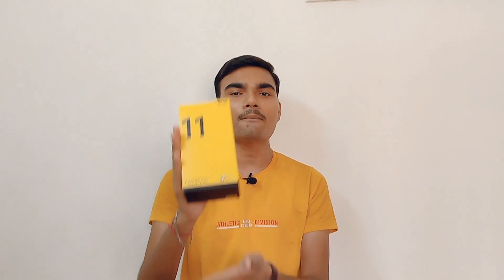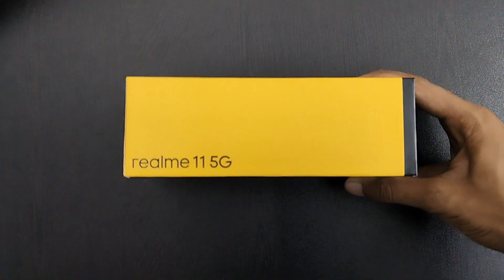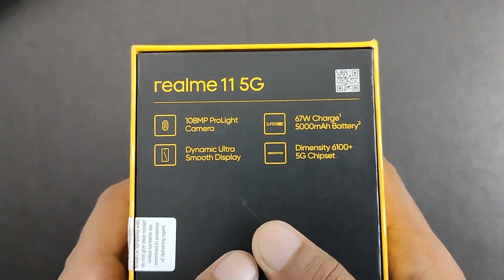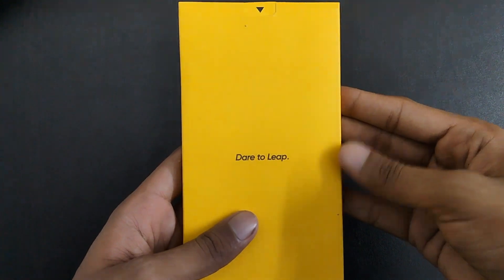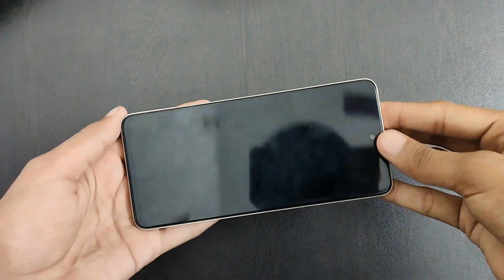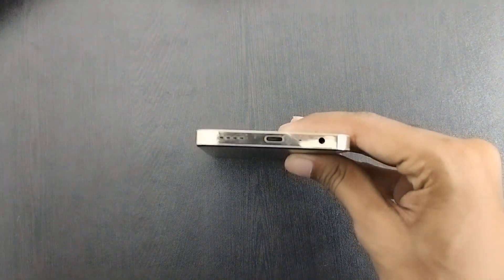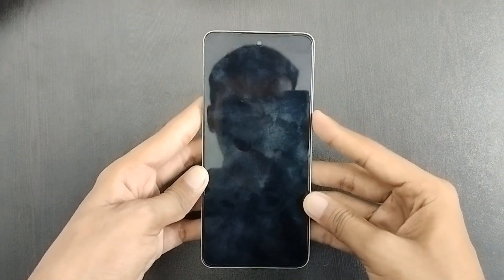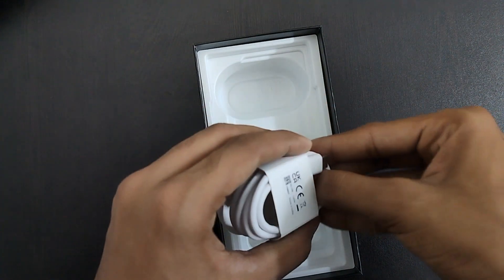Realme 11 5G Unboxing & 1st Impression | 108MP Camera 📸